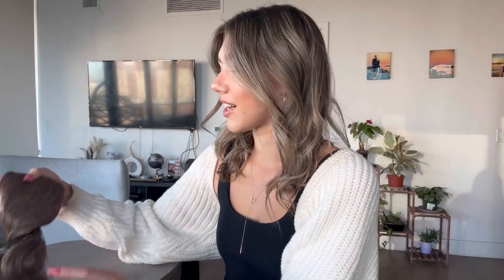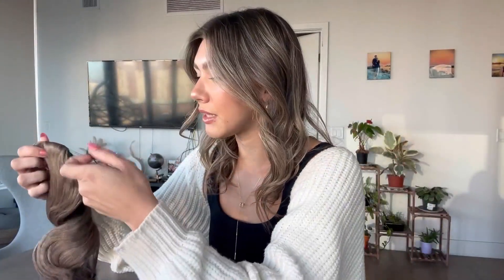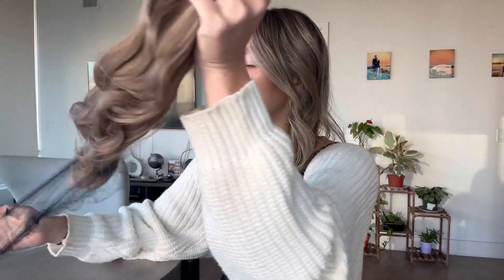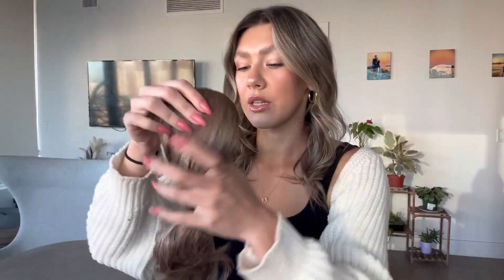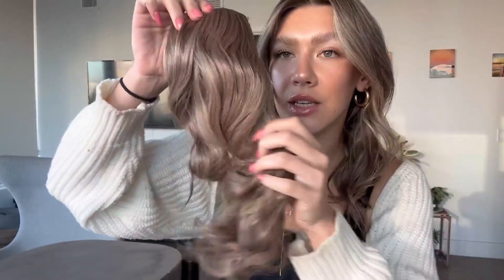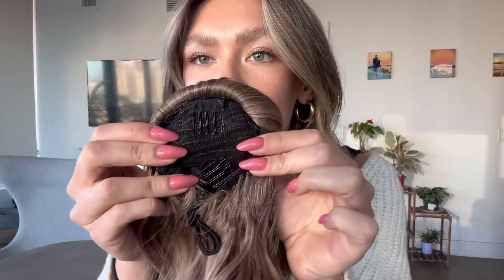BARSDAR Wellenförmige Kordelzug Pferdeschwanzverlängerung, 16 Zoll Pferdeschwanz Haarverlängerungen